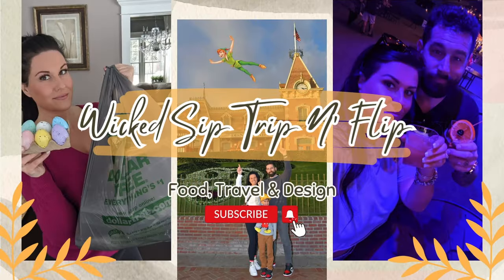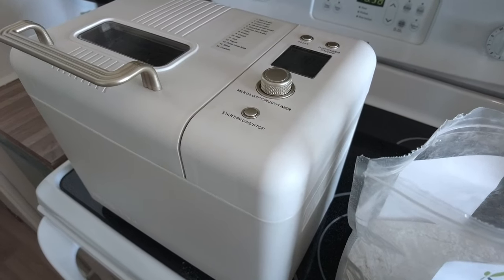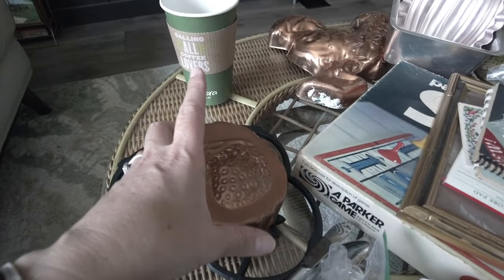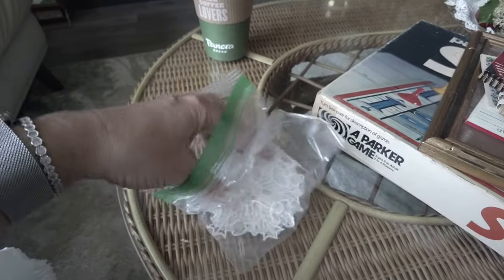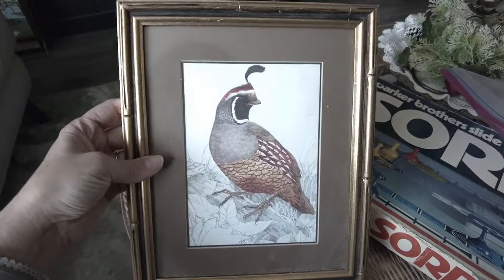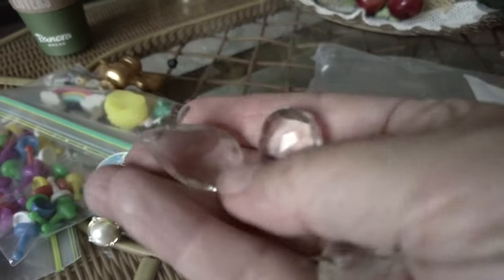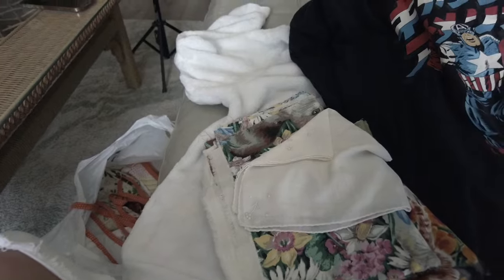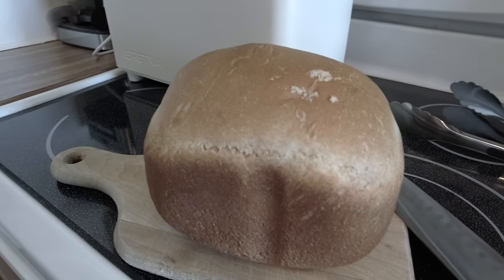Another Day Thrifting at Goodwill Bins ~ See what we got while I make some Homemade Bread at Home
Come with us as we make our bi-weekly trip to the Goodwill Bargain Bins.   See a full haul of everything we got while I make Home-Made Bread with a bread maker I found at GW!

My Breadmaker